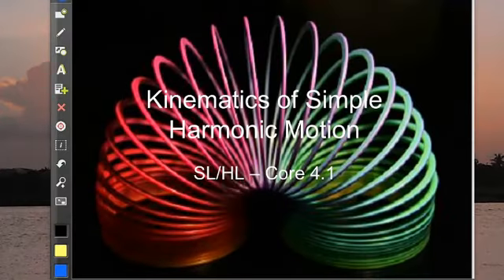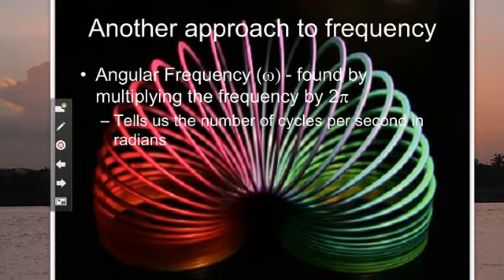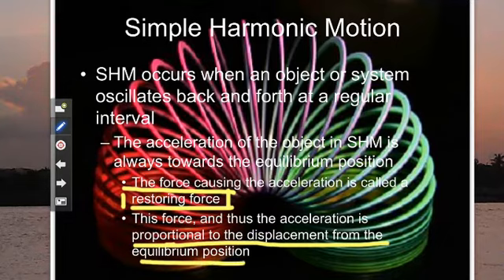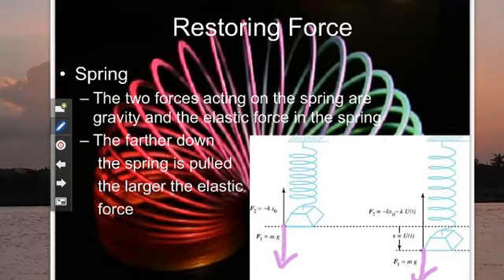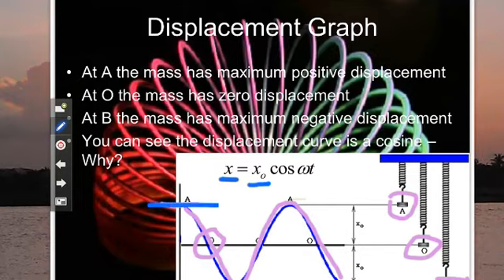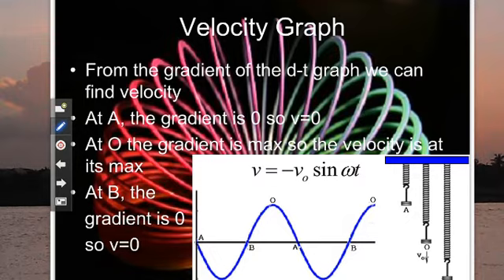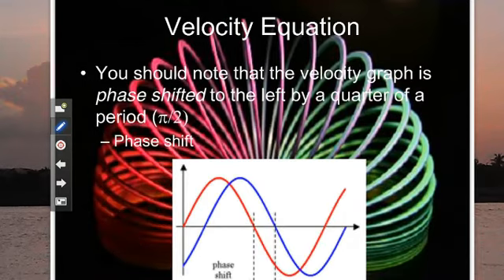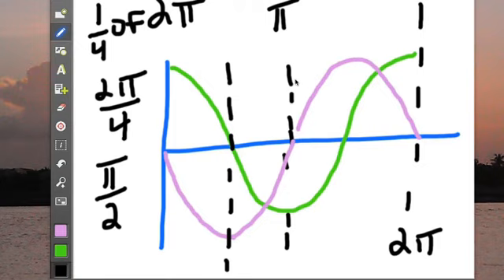SHM Kinematics 1